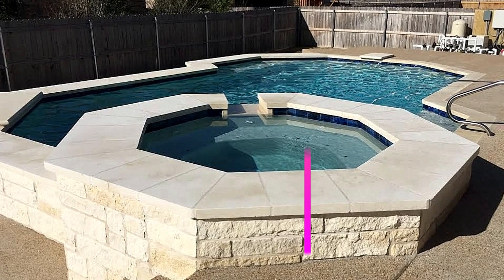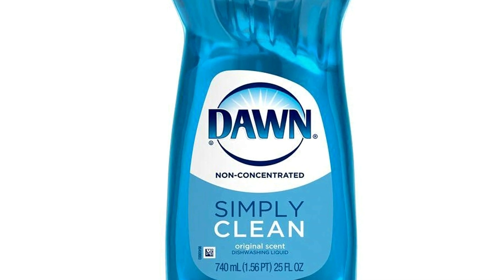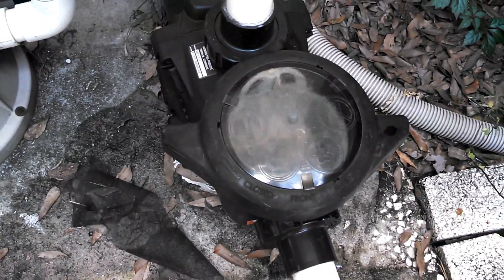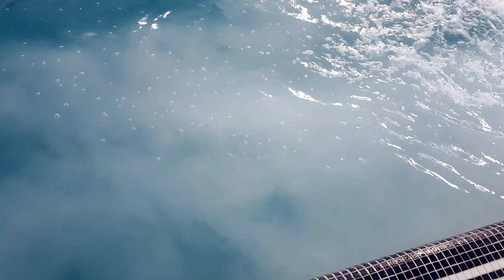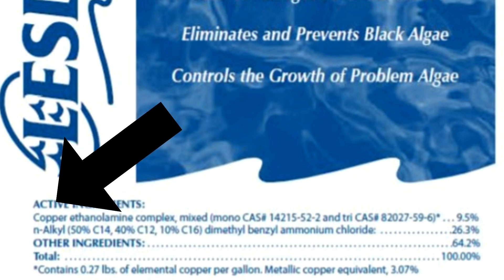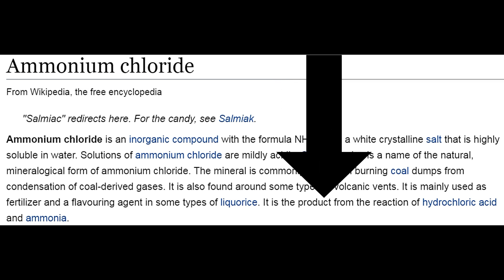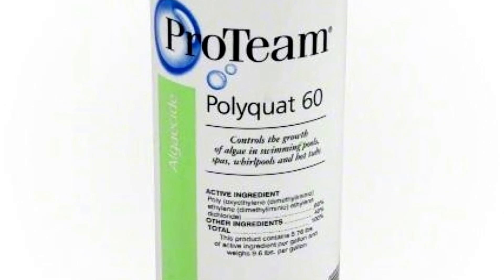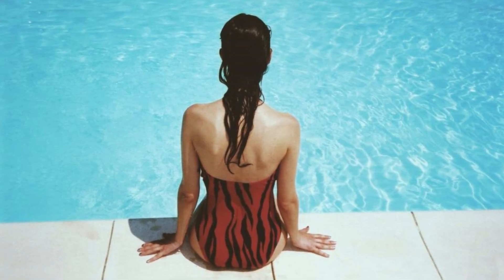Foamy Pool Water | Causes & Prevention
Why Do I Have Foamy Pool Water?

for more swimming pool care video testimonies, maintenance tips and instructions.

- Learn my FTA Process for yourself

- Book Your Phone Consultation Now

There could be many reasons why your pool water foams. Putting dish detergent or some other kind of soap.

Low water levels can cause cavitation in your pump pot. This will send bubbles through your system and may cause hazy or dull water.

But the biggest reason is using a metal or copper based algaecide. If you're going to use an algaecide you'll want to use  PolyQuat 60. This type of algaecide is safe for liners and doesn't tend to foam.

A bit more expensive, but worth it for peace of mind and clear pool water.